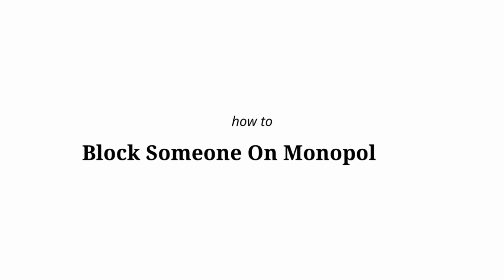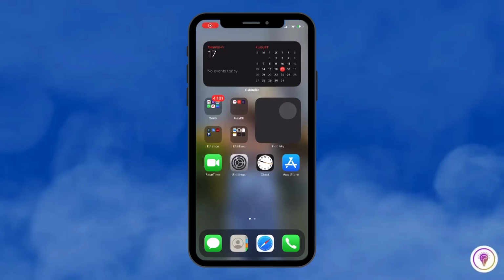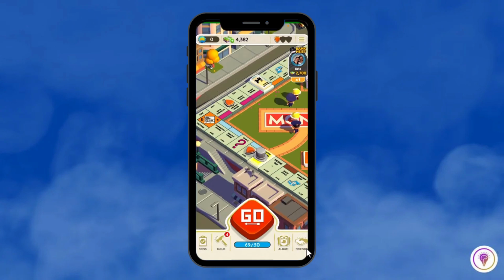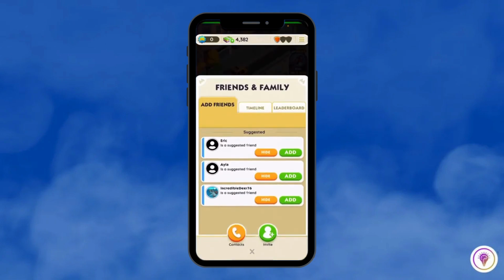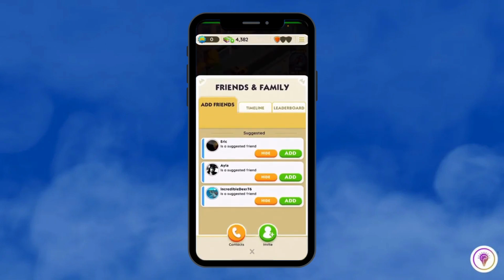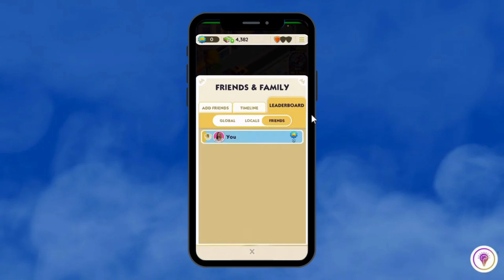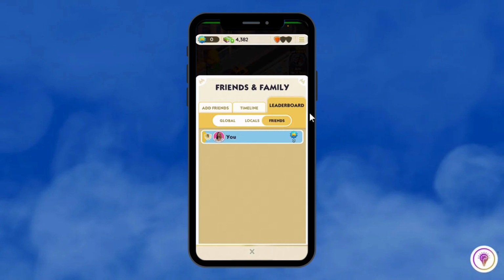How To Block Someone On Monopoly Go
In this video I'll show you How To Block Someone On Monopoly Go. The method is very simple and clearly described in the video. Follow all of the steps & you will know How To Block Someone On Monopoly Go.